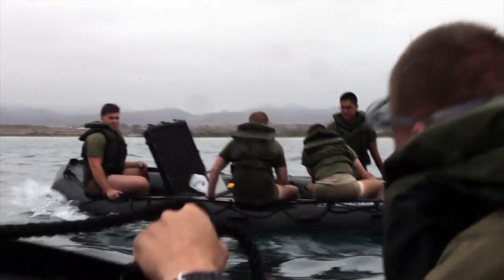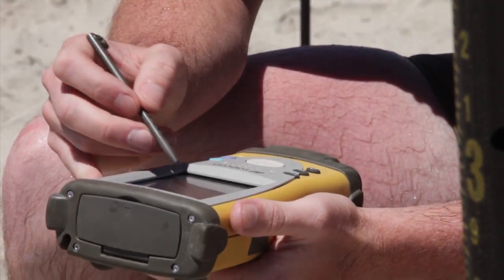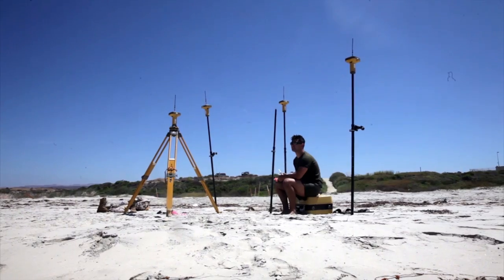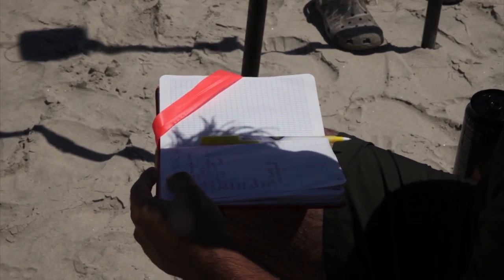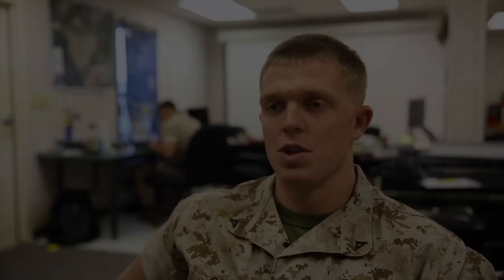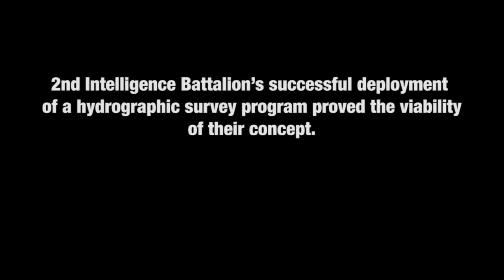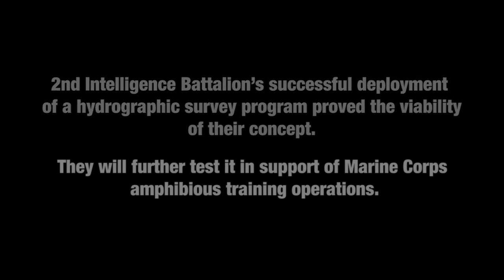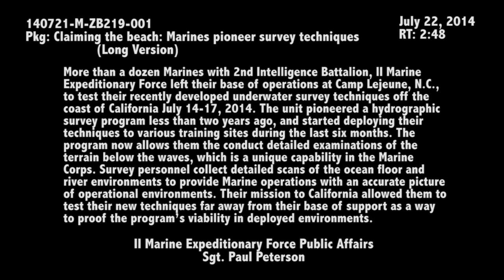Claiming the Beach: Marines pioneer new survey techniques (Long Version)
More than a dozen Marines with 2nd Intelligence Battalion, II Marine Expeditionary Force left their base of operations at Camp Lejeune, N.C., to test their recently developed underwater survey techniques off the coast of California July 14-17, 2014. The unit pioneered a hydrographic survey program less than two years ago, and started deploying their techniques to various training sites during the last six months. The program now allows them the conduct detailed examinations of the terrain below the waves, which is a unique capability in the Marine Corps. Survey personnel collect detailed scans of the ocean floor and river environments to provide Marine operations with an accurate picture of operational environments. Their mission to California allowed them to test their new techniques far away from their base of support as a way to proof the program’s viability in deployed environments.

Interviews:
Lance Cpl. Rob Govitz, geospatial intelligence analyst, Lapeer, Mich.
Staff Sgt. Daniel Weybright, hydro survey team chief, Middlefield, Conn.